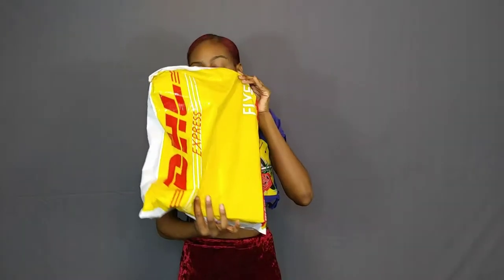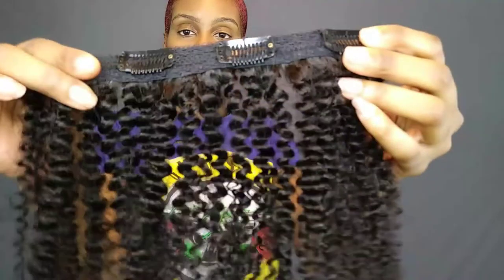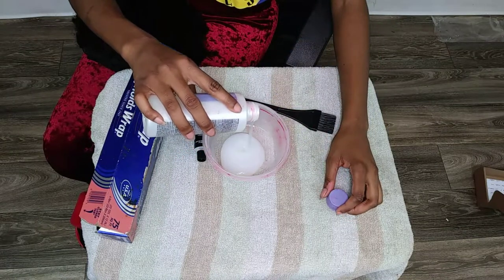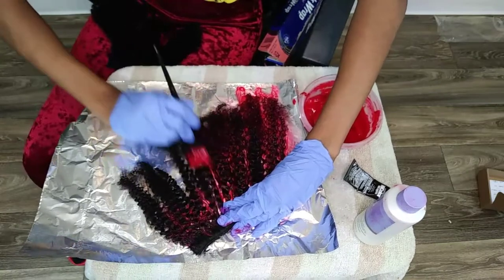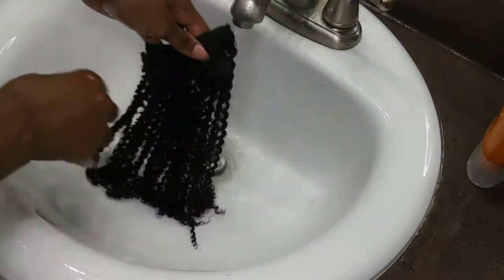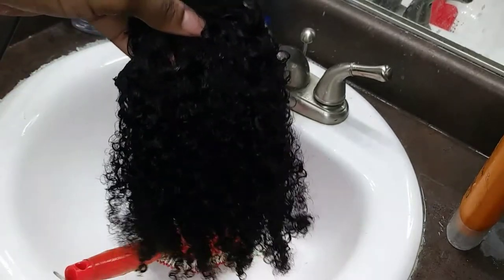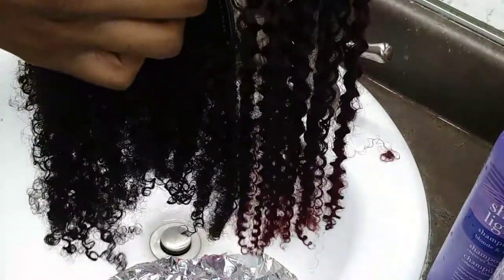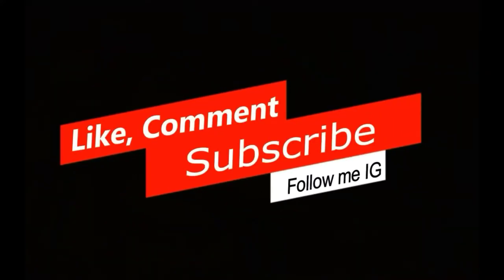🙆💝*ALIEXPRESS *JK HAIR AFRO KINKY [CLIP INS] REVIEW/LOREAL HI COLOR DYE[Magenta] *Aliexpress*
Hey everyone just got the Jk Hair with aliexpress .Its the afro kinky curly hair clip in.

Items used to dye:

Loreal hi colors
30 developer
Bowl
Mixing brush
Gloves
Foil
Color corrector and color sealent

JK Hair Afro Kinky Curly Brazilian Remy Hair Weave Bundles Clip In Human Hair Extensions Natural Color Full Head 8Pcs/Set 120G

12 inches 1b